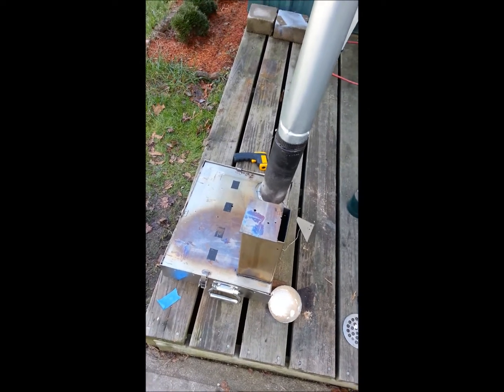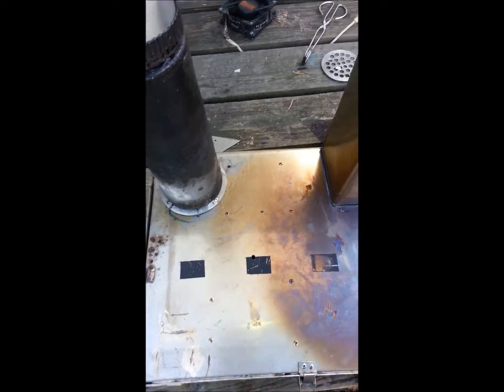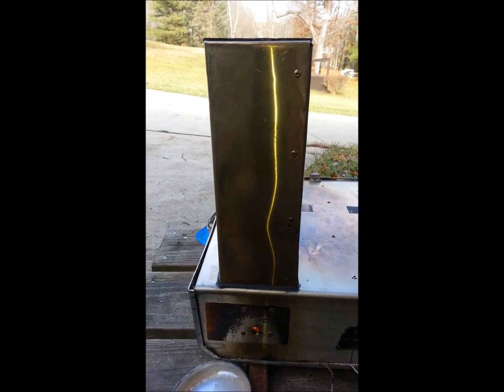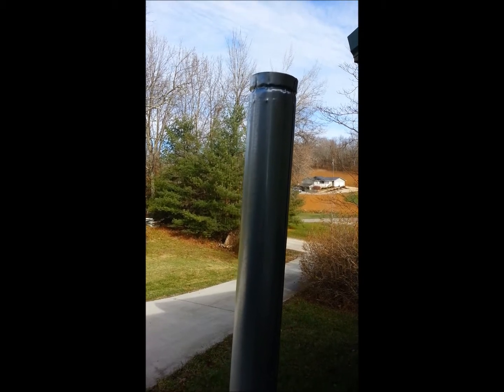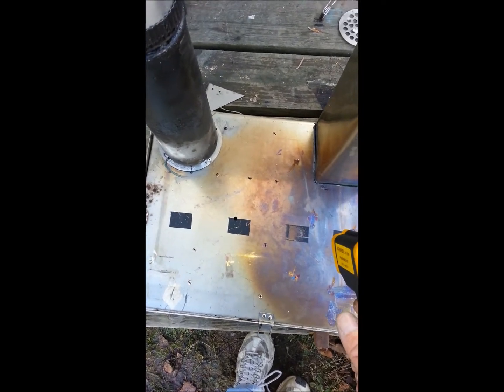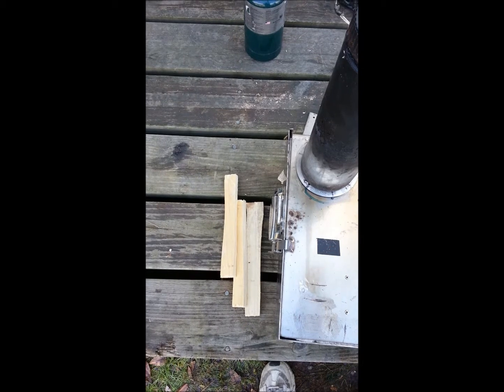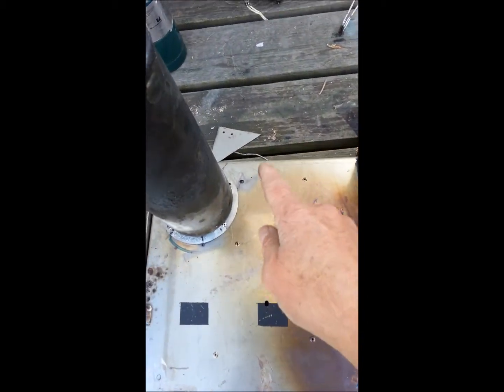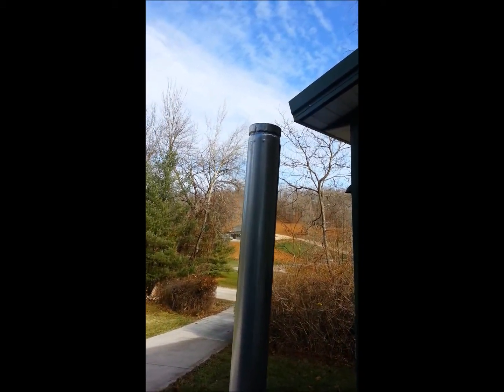Picnic Rocket stove Video #2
A video of my picnic rocket stove during an early burn test. It's my modification of Pekka Leskela's  shoebox stove and Tryin2lhard's table top vortex stoves. Making this was sparked by being without electricity for 11 days following  a major storm two summers ago. Propane for cooking on the BBQ ran out about the 7th day.

The parameters for this stove were  shaped by the work of fellow rocketeers sharing their efforts on YouTube and by what metal I could scrounge from the local recycling/junk yards. I attempted about 11 modifications to improve tempts and burn times and to have a cooking/burn experience that I could duplicate repeatedly. I thoroughly enjoyed making and modifying this stove and believe I'm ready (cooking wise anyway) for the next power outage.

Again, I hope you will excuse my amateur videos and stammering.